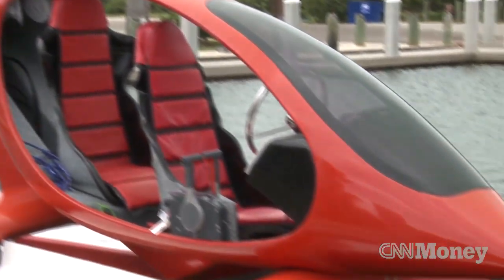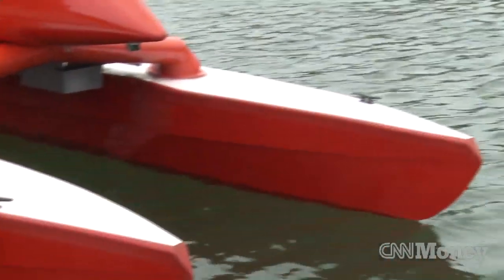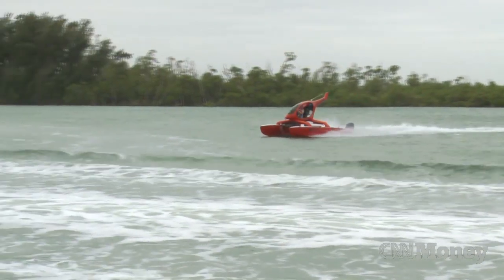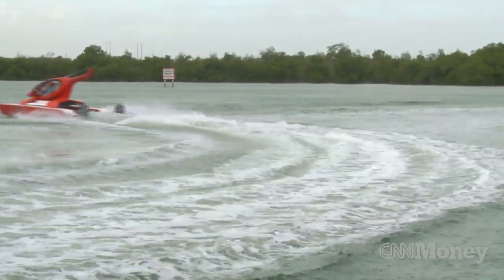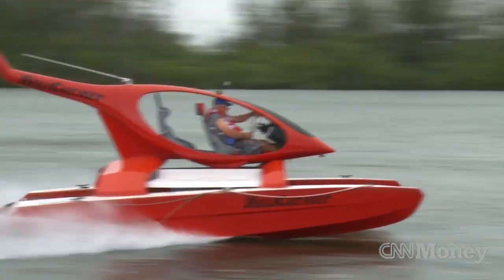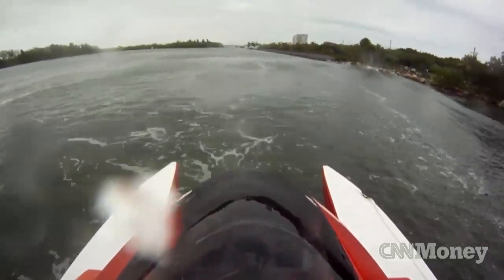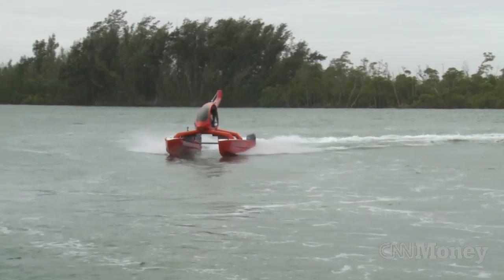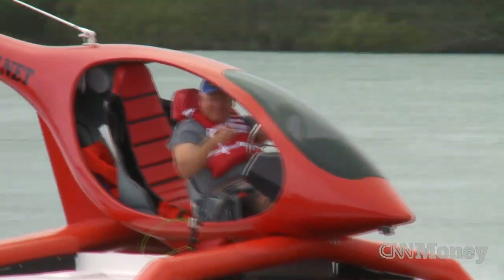$75K boat looks like a helicopter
HeliCat is a catamaran designed to go through rough waters better than a single hull small boat.